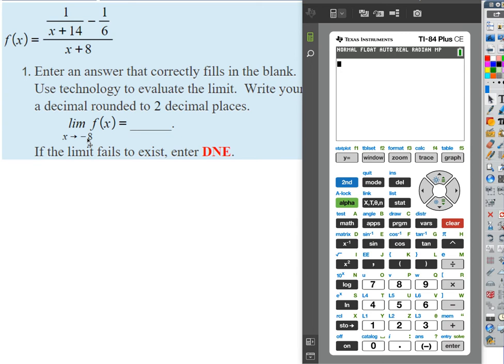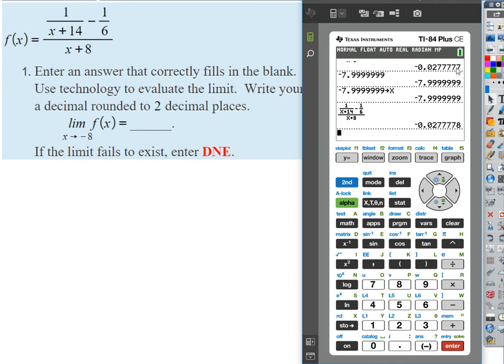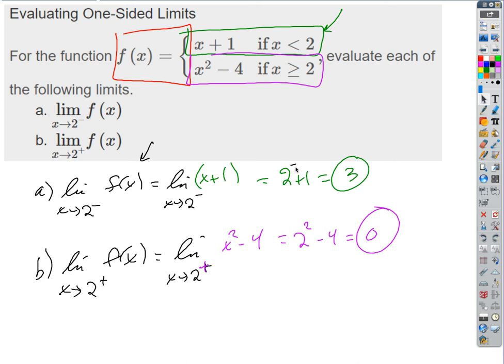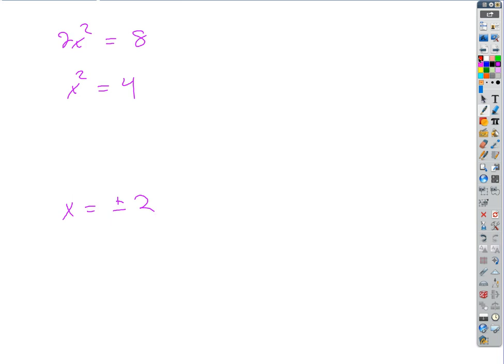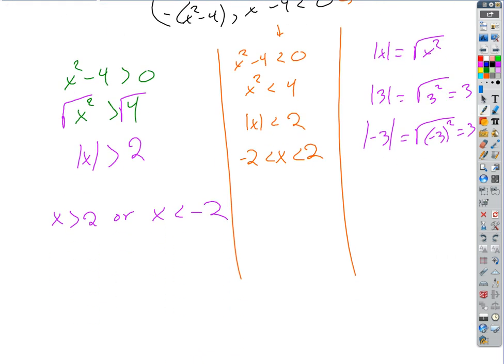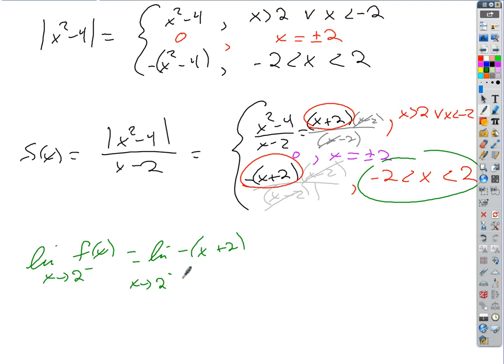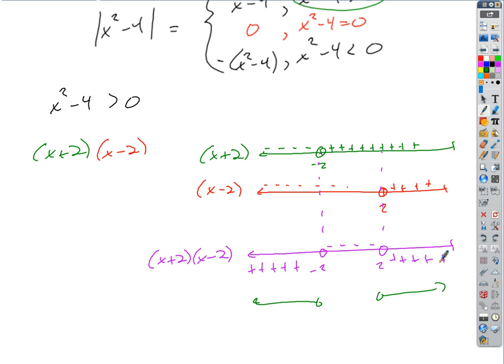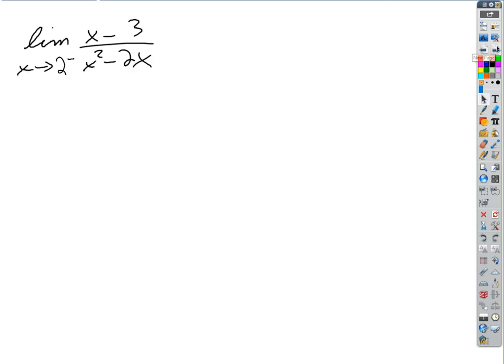2018 09 18 1 sided and infinite limits